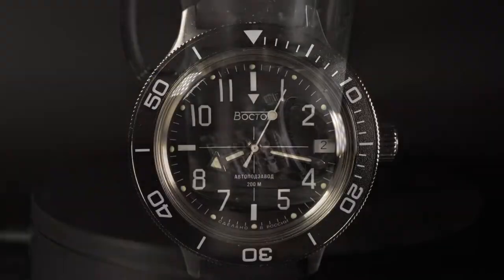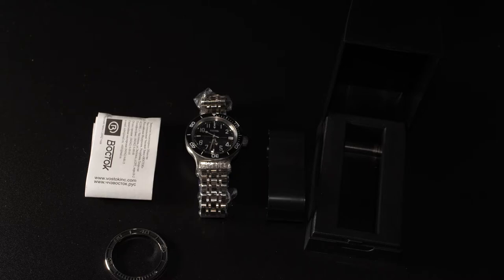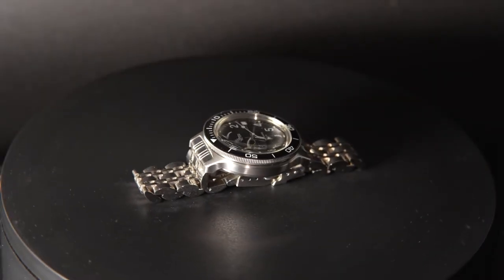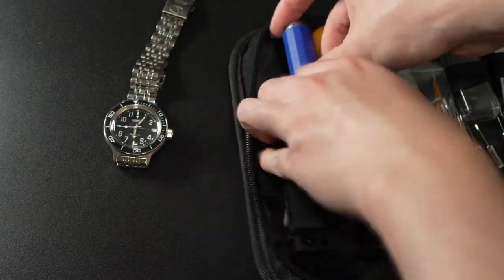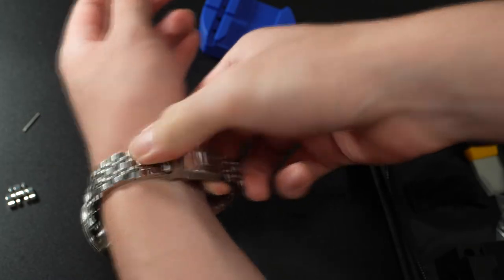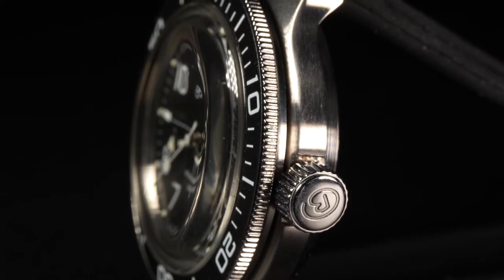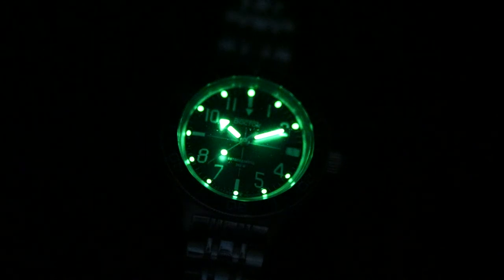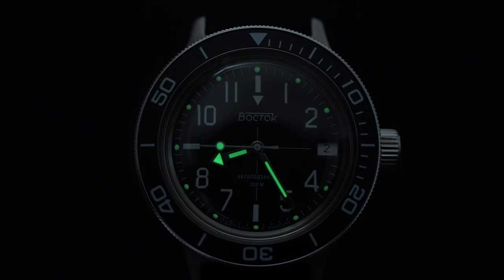My favorite Vostok: The Amfibia Classic 720073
00:00 Intro
00:58 Packaging & Unboxing
02:05 The acrylic crystal and protective film application
03:32 The metal bracelet & adjusting it to fit for size
06:57 The aesthetics
08:18 The lume
09:09 Precision & power reserve performance
09:49 Water resistance
10:27 Conclusion